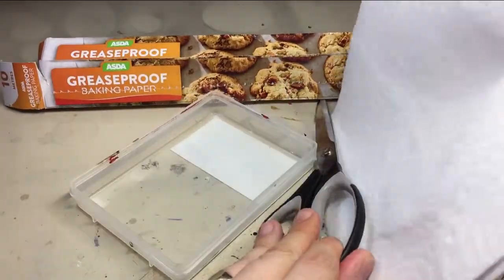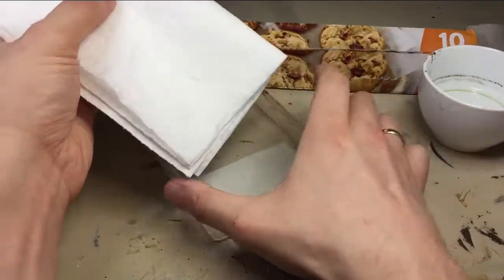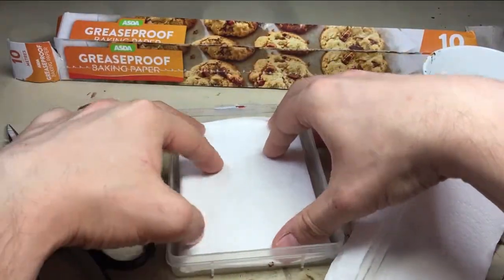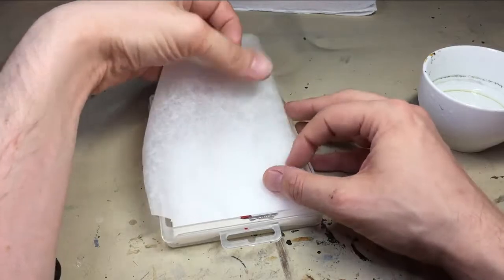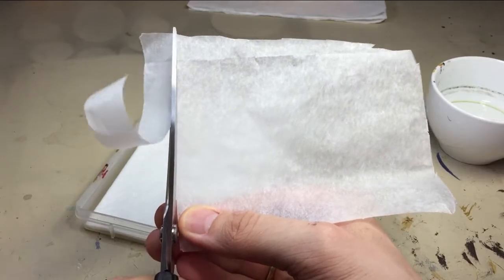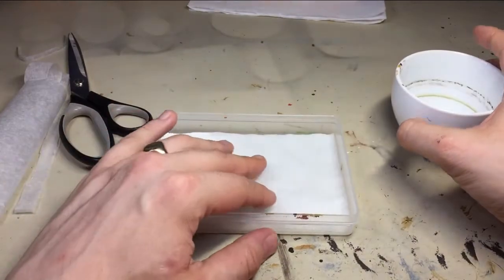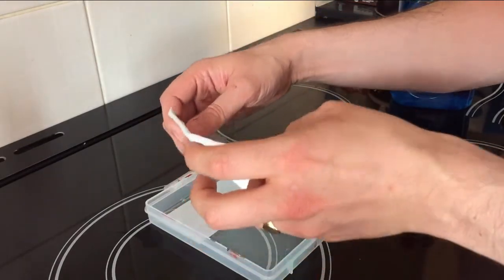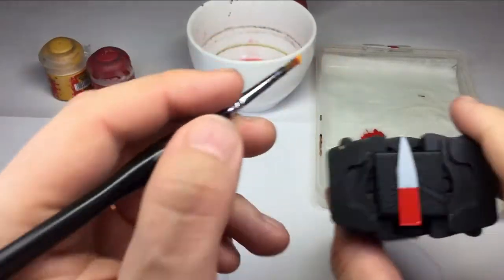Free and easy to make Wet Palette tutorial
Mr and Mrs Frog from Frog Lane Studio are passionate about your hobby. We want to help you get your miniatures painted up and battle ready in no time, and have fun doing it along the way, providing hacks, tips and tricks to ease your painting woes.

Follow us on:

every night from 7:00-8:00pm BST

Your support will help us keep supporting you, providing paint and brushes and modelling resources. Every little helps, so thank you for taking the time to support this fantastic hobby community.